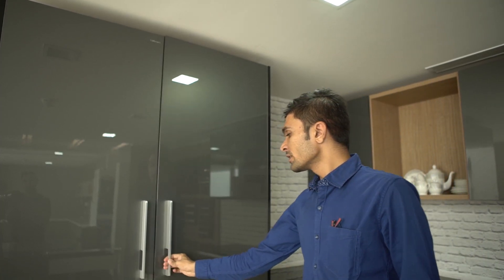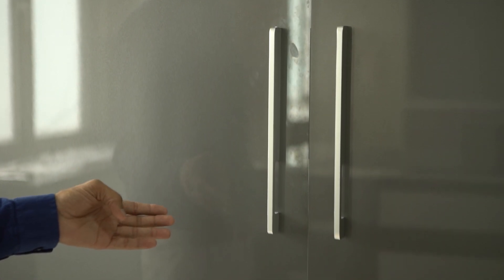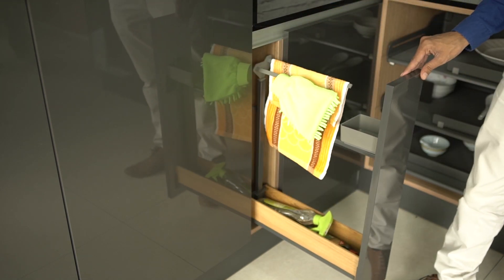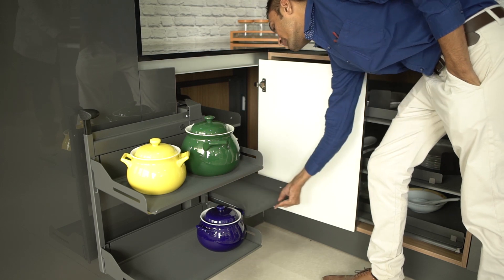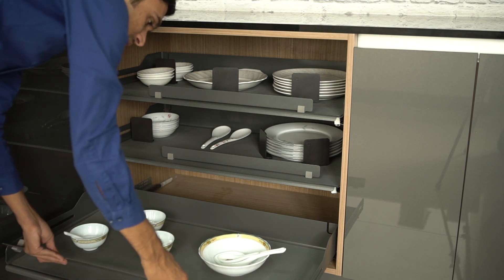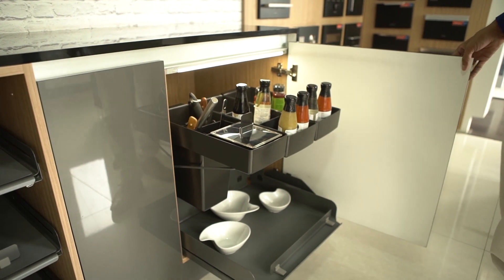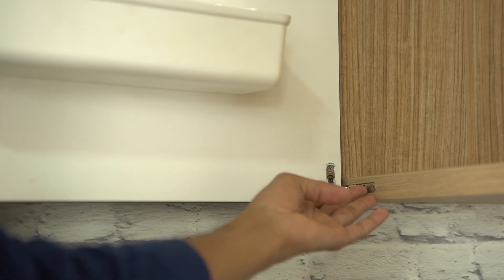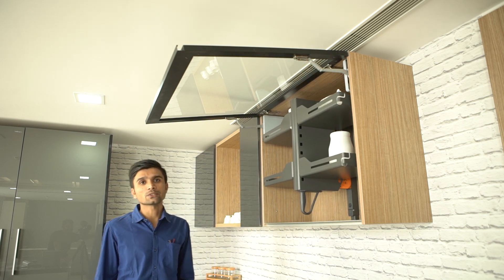Top end Modular kitchen interior design - Wudbell & powered by ebco -Part 5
The kitchen which is beautiful inside and outside, with the cabinets kept in the same color as the open element. In short, this beautifully vibrant kitchen is nothing but ordinary. With wall shutters in back-painted glorious glass and base shutters in handles, completes the sophistic look. Fitted with high-end appliances and European baskets and accessories. It is the best you can get in mid-range kitchens.